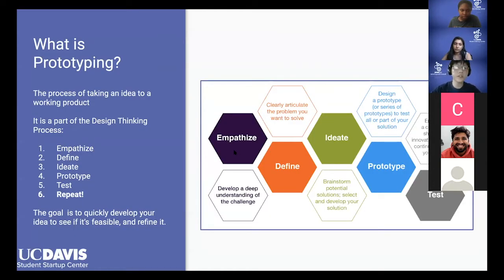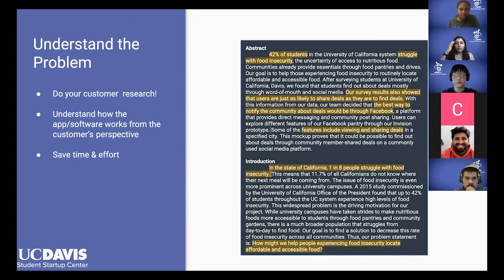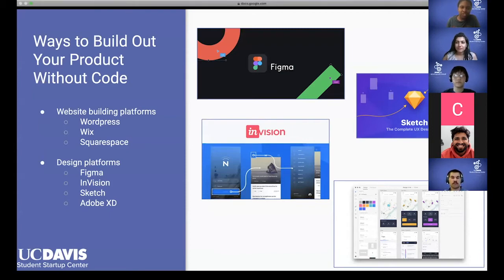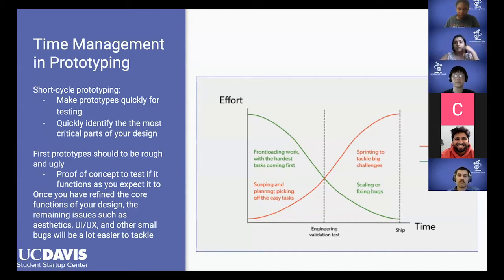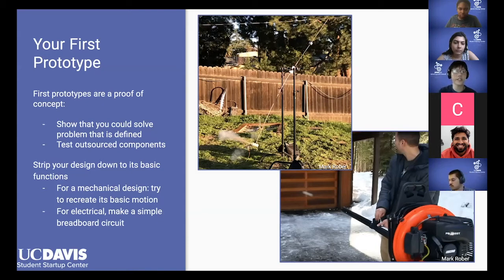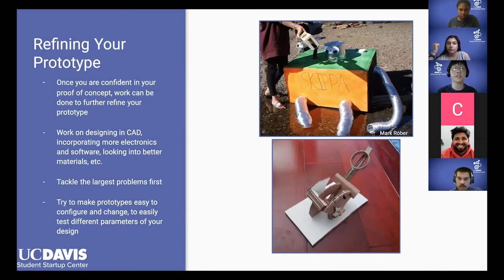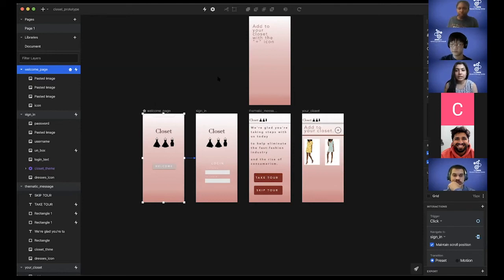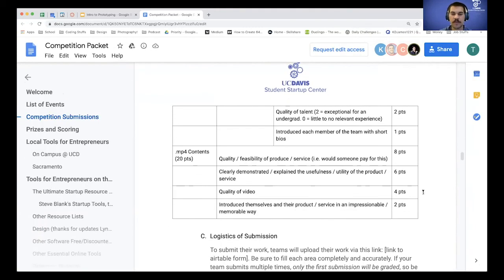Crash Course | Building an MVP